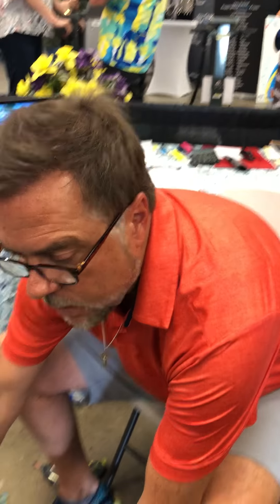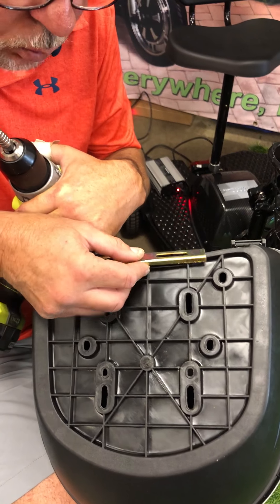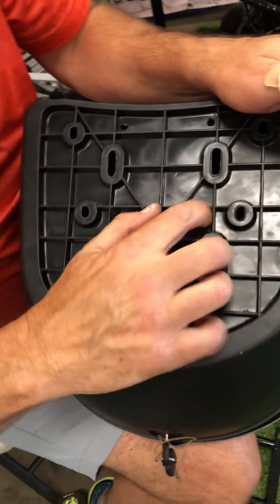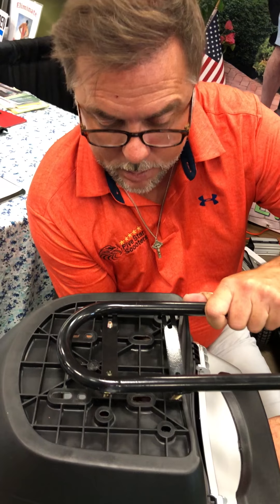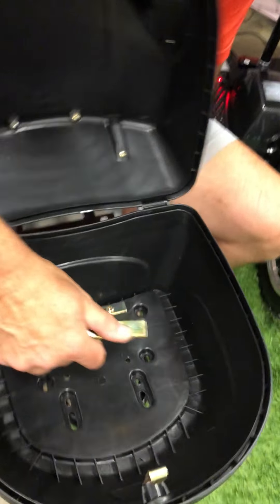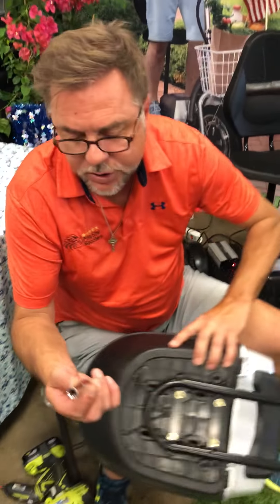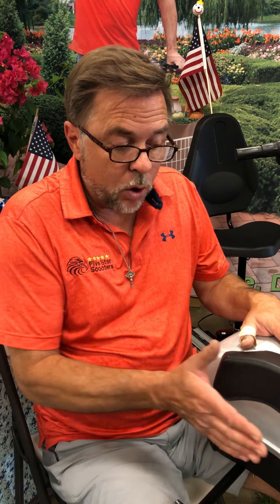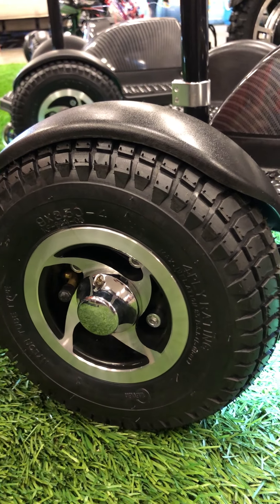Modifying box back (the real ones)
making the trunk back more comfortable. (the real ones)